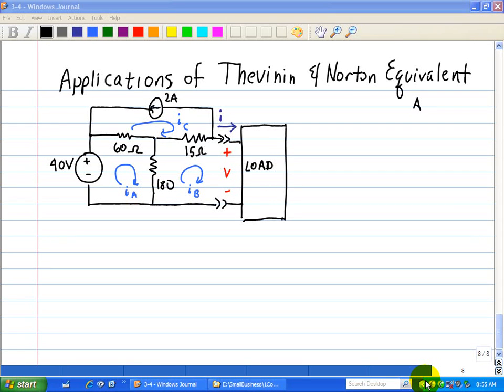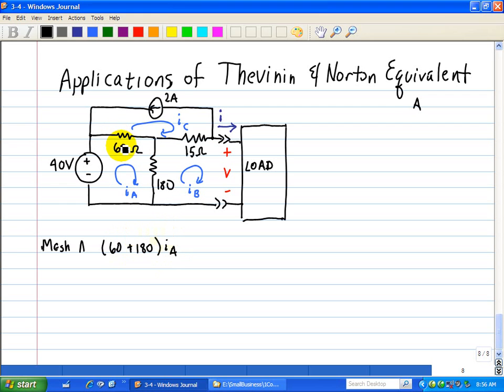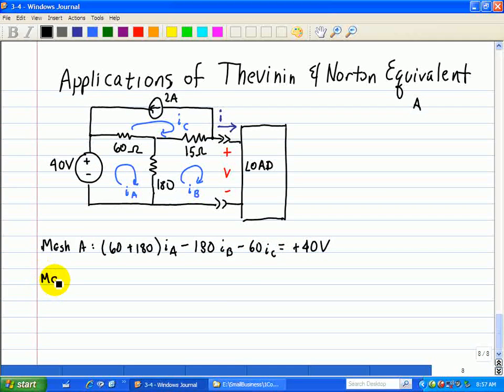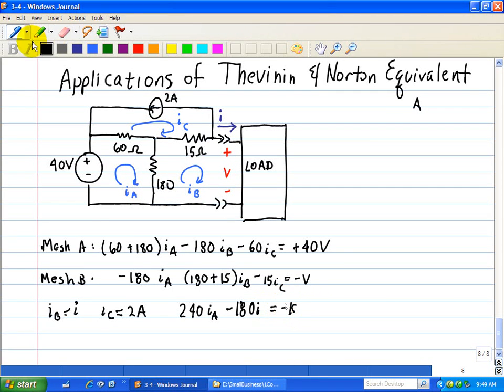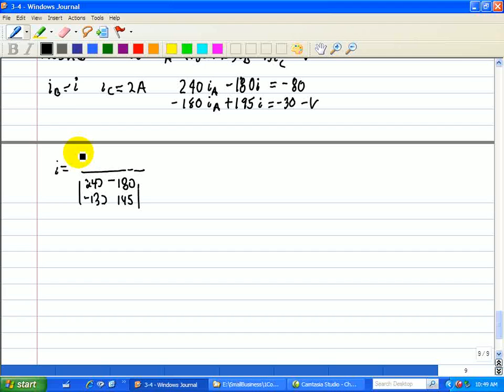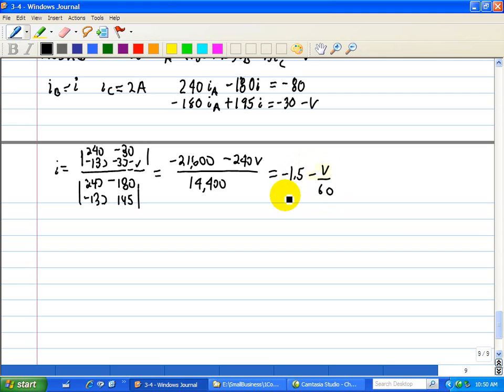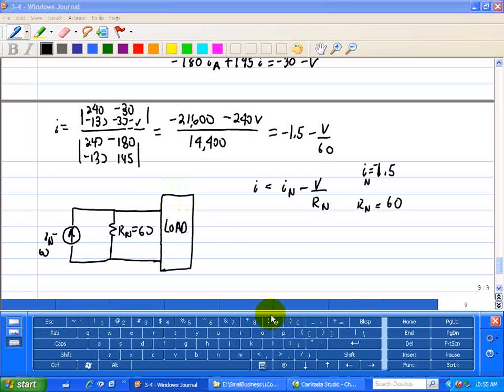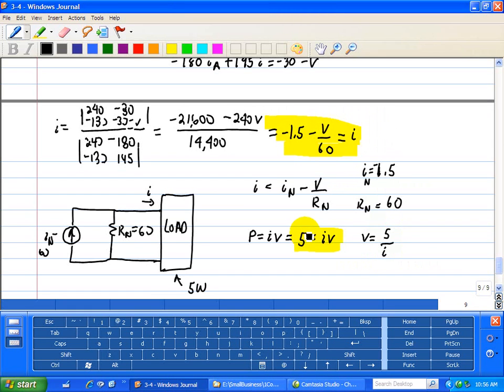Thevenin & Norton Examples - Thevenin Equivalent Circuit Theory - Part 4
A series of videos on the Thevenin and Norton Equaivalent Circuits along with some example circuit analysis.